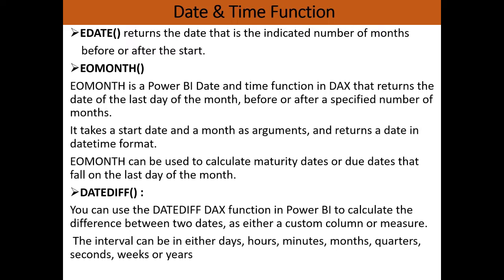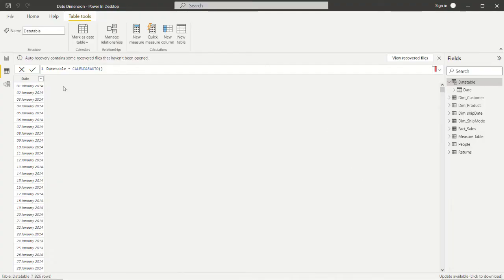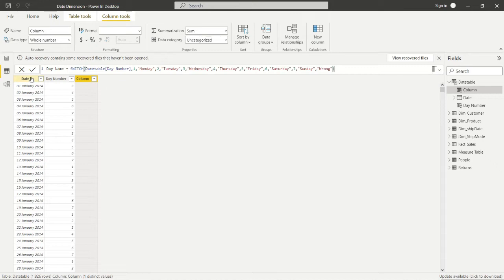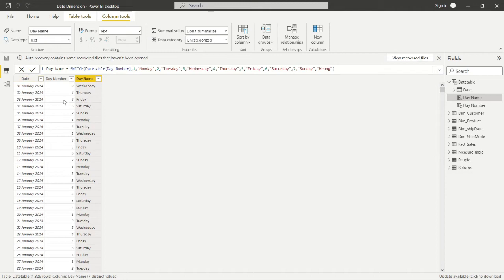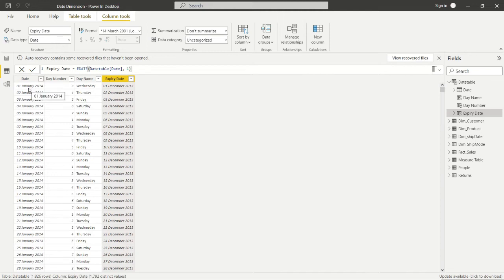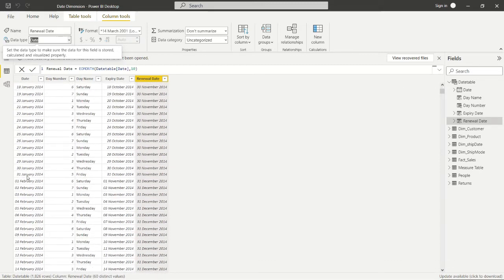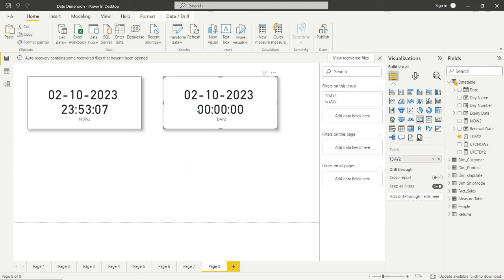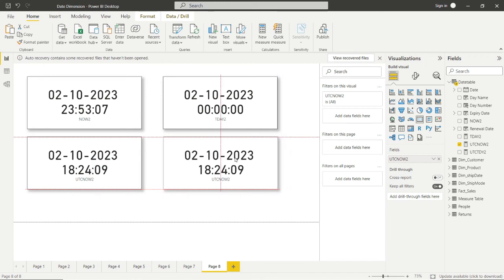4.10 Date and Time Function in DAX | Power BI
This video describe about some date and time function in DAX. After watching this video you will learn about below function
1. Weekday function
2. Switch function
3. EDATE()
4. EOMONTH()
5. DATEDIFF()
6. UTCNOW()
7. UTCTODAY()
8. NOW()
9. TODAY()